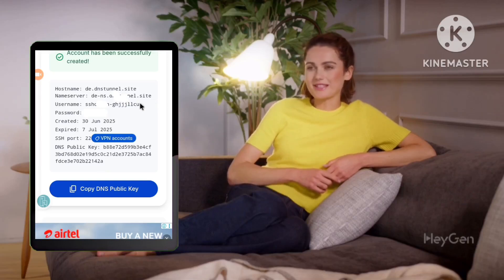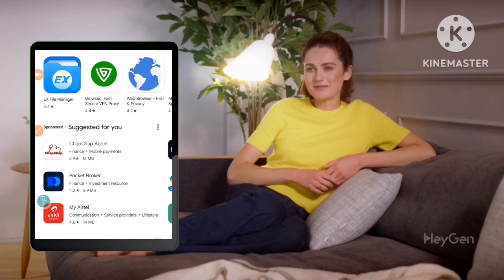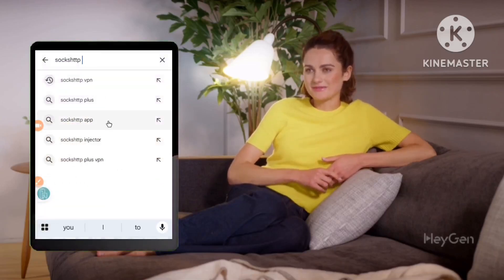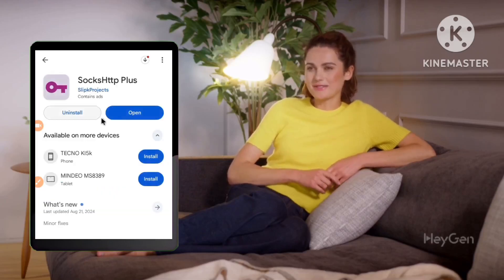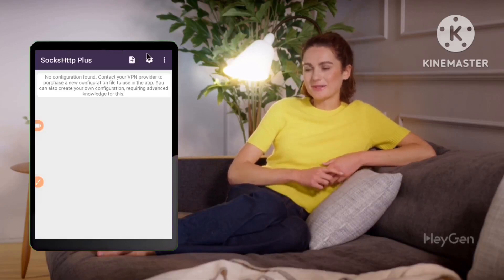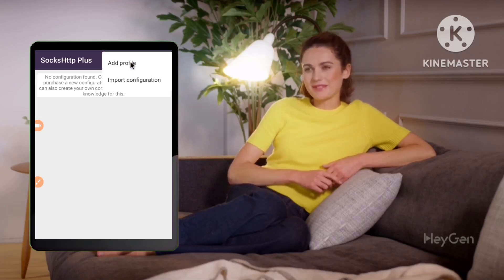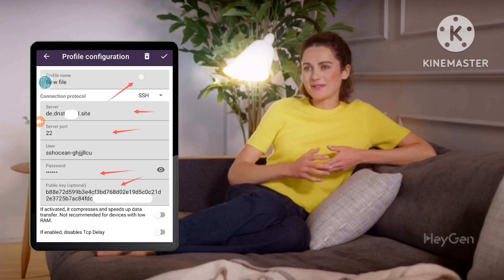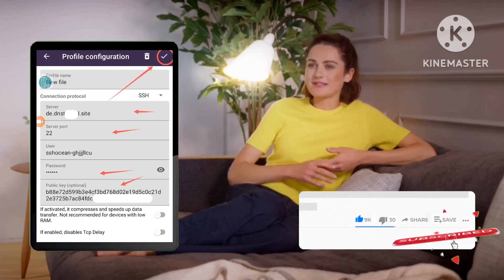How to create Socks HTTP Plus VPN slow DNS config settings for secure online browsing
This tutorial shows how to improve network stability and online privacy by setting up a slow DNS server using an SSH account from ssh ocean.com and the Socks HTTP PlusVPN app. It involves creating a free SSH account with slow DNS capabilities, then configuring the VPN app to use that account's details to connect. The result is a connection that may offer improved network performance and enhanced privacy.

What'sapp Group